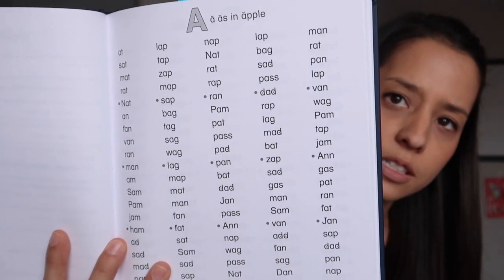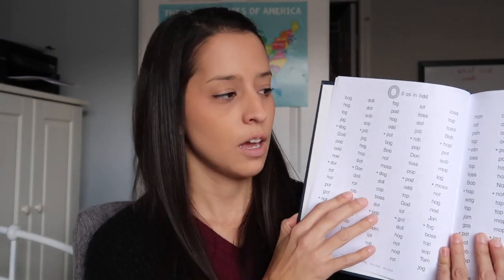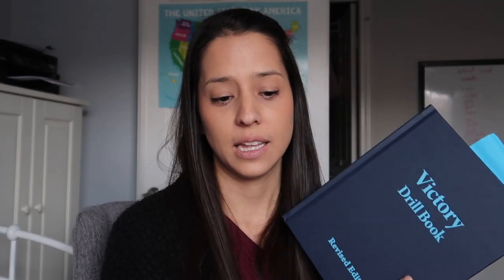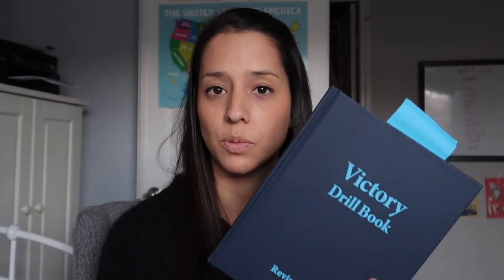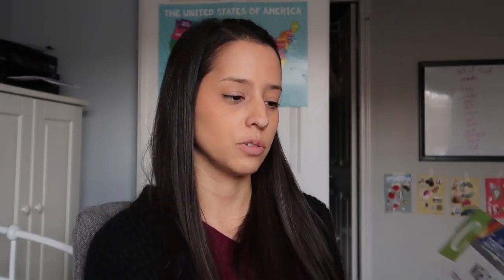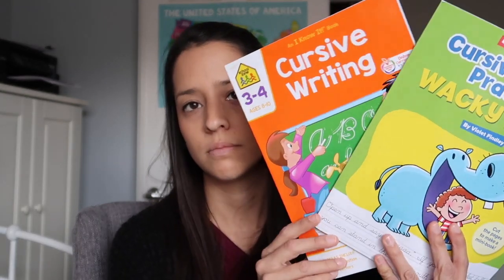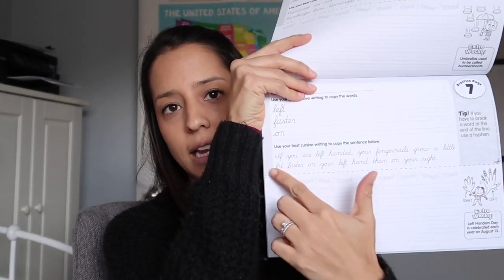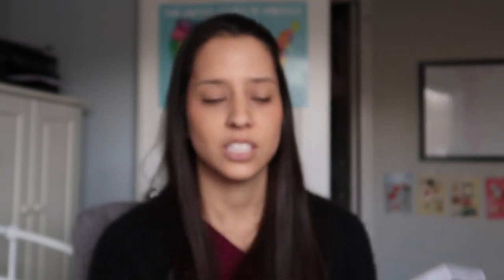Homeschool Curriculum Review: Part 1 | Language Arts 3rd Grade | 2019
This is my review on what we have been using this year for our Language Arts Curriculum. This video is Part 1 and covers Reading and spelling. Part 2 is coming soon!